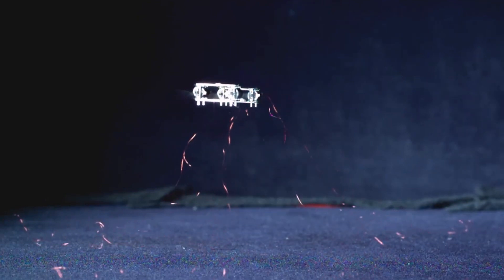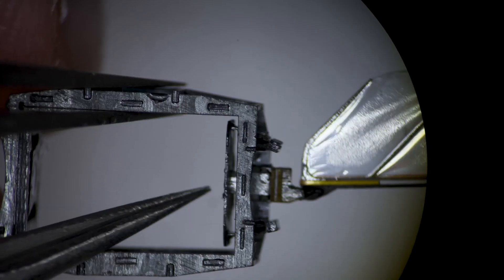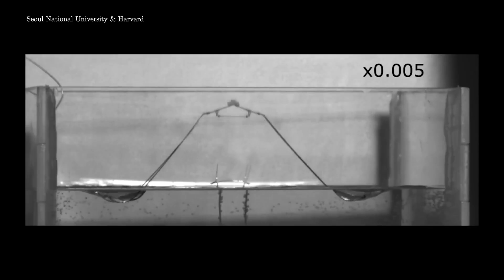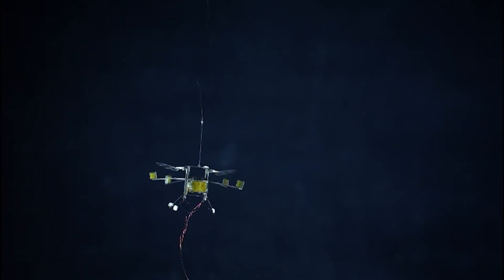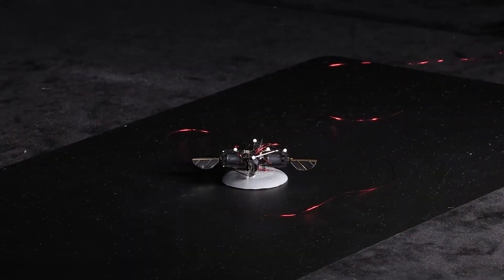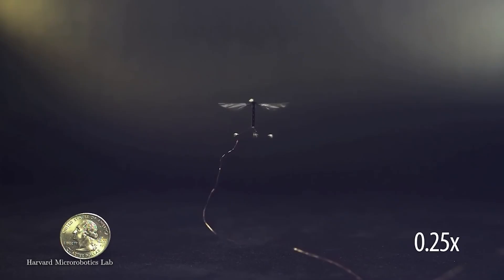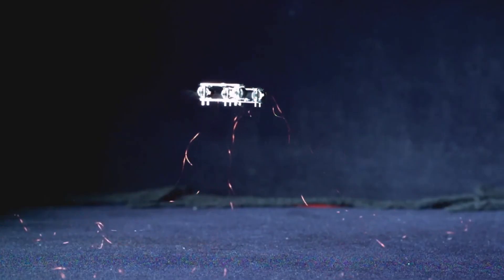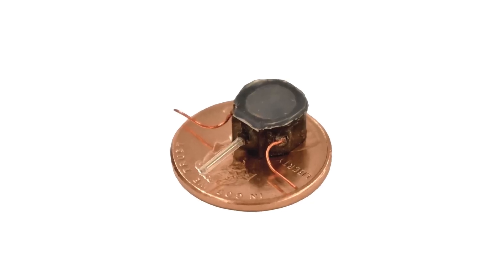Why Is MIT Making Robot Insects?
Tiny, flying robots that move like real insects—sounds like science fiction, right? But at MIT, robotic insects are becoming a reality. These micro-machines are designed to navigate tight spaces, perform search and rescue missions, monitor the environment, and even assist in space exploration.

In this video, we dive into the groundbreaking research behind MIT’s robotic insects. How do they work? What challenges do scientists face in making them functional? And most importantly, how could these tiny robots change the world? From artificial muscles to AI-driven navigation, we’ll explore the cutting-edge technology making insect-sized robots possible.

🔹 How do these robotic insects fly?
🔹 Why are they being developed?
🔹 What real-world applications could they have?

Join us as we uncover the fascinating future of micro-robotics!

💬 What are your thoughts on robotic insects? Exciting innovation or potential privacy concern?